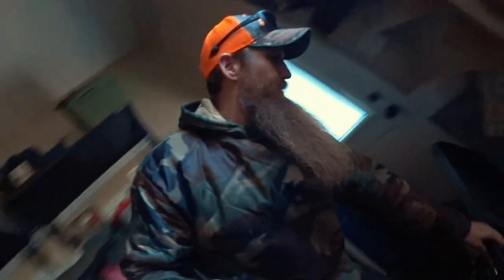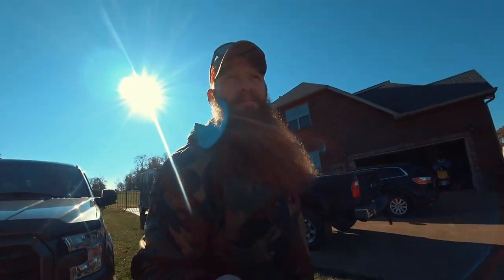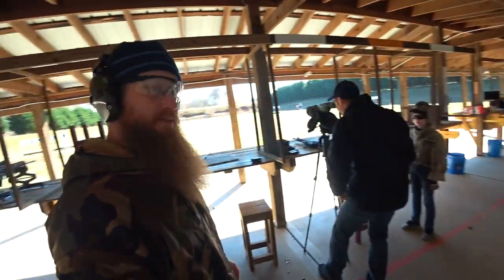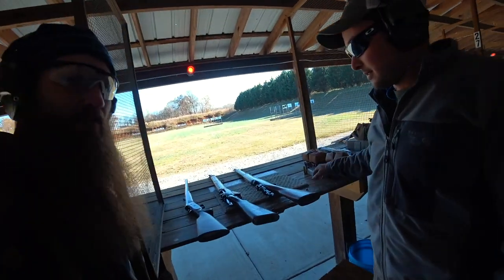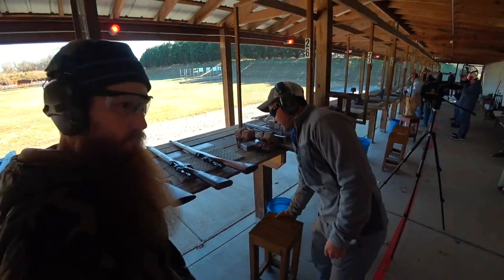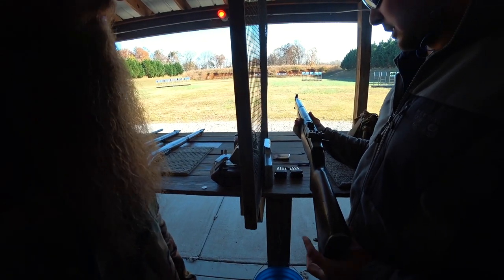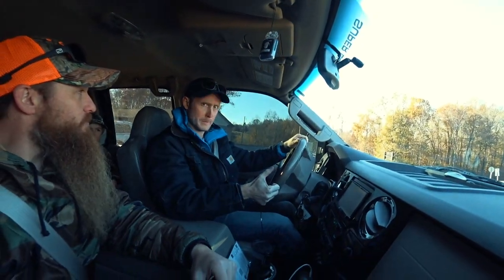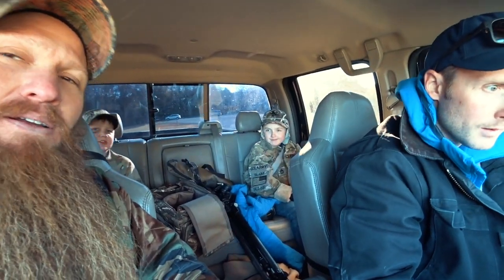OutdoorMerican Vlog 2 Of : Range time. A Journey To The 49th, For Sitka Black Tail Deer.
Some Range Time before heading off to The 49th.
Kevin Smith Founder Of SmittysBeardSauce's Intro To: A Journey To The 49th, For Sitka Black Tail Deer.
Given this amazing opportunity. I journey to Alaska to try my hand at taking a Sitka Black Tail.  And Mark one off my bucket list!